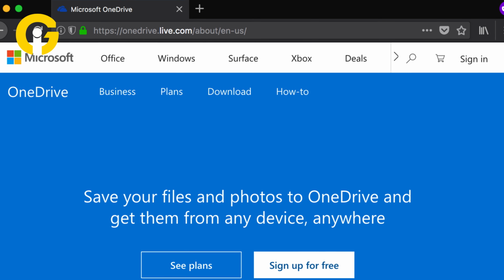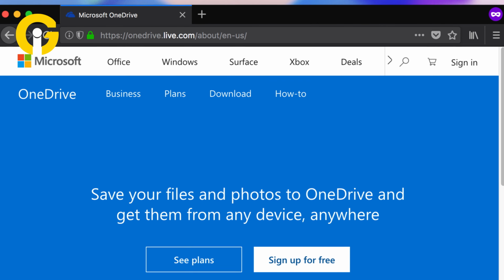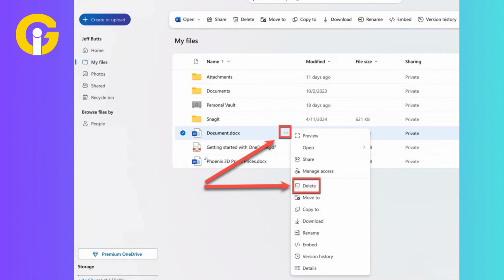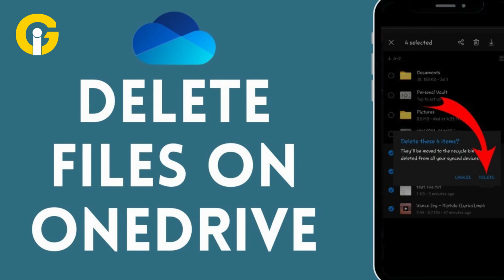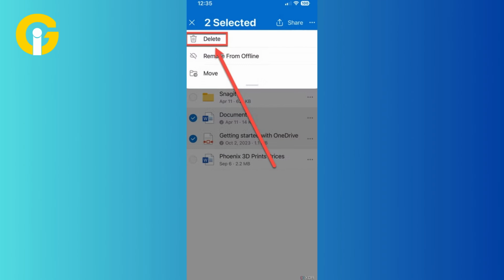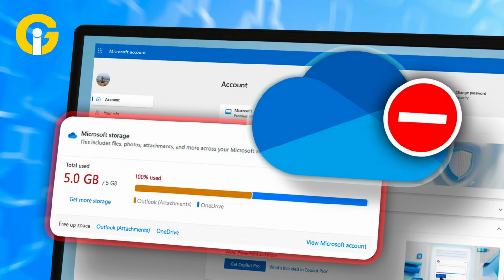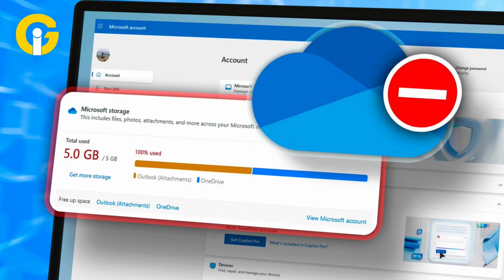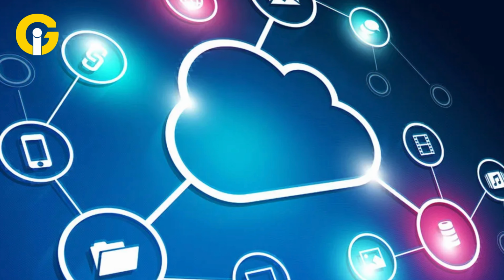Stop Paying for OneDrive! Free Up Space Like This...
Running out of OneDrive space? Learn simple, effective steps to delete unnecessary files and maximise your storage.

This guide covers everything you need to free up space, optimise OneDrive, and keep your most essential files accessible. Get organised and make the most of your cloud storage today!